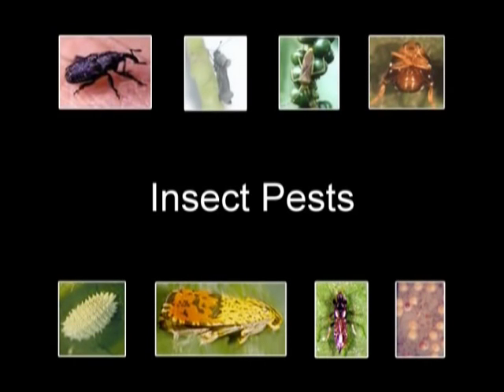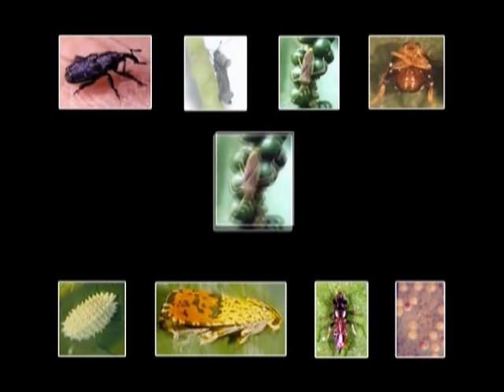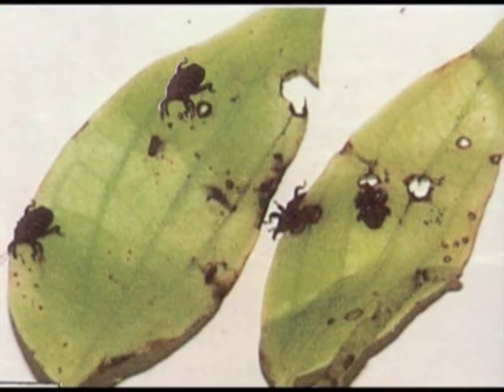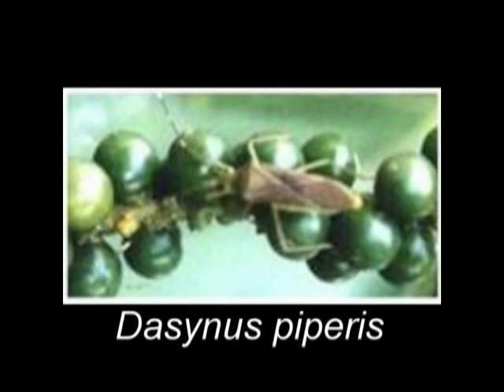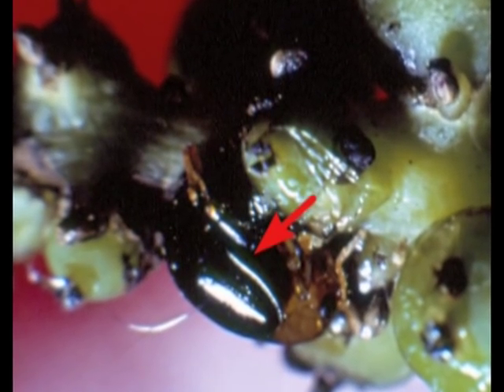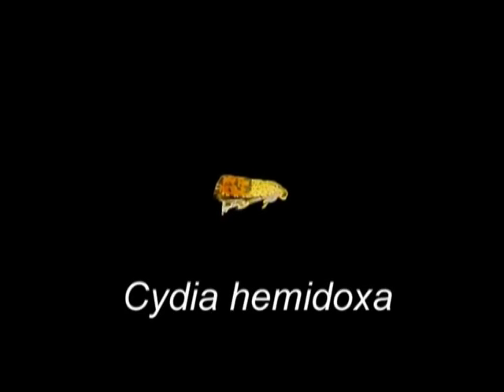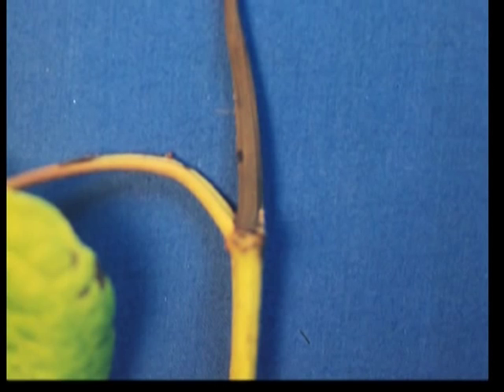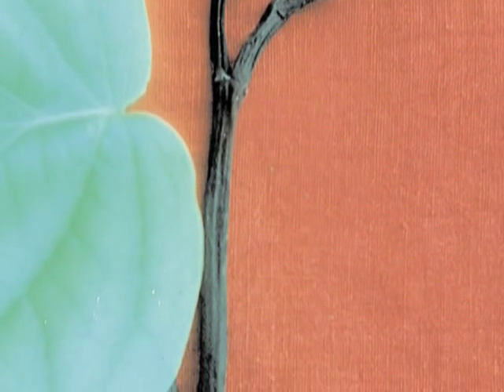Black Pepper Pest & Deseases 3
'Black Pepper: Pests & Diseases ' was developed as a part of the consultancy project under FAO's TCP/RAS/3105 programme "Smallholder Livelihood Enhancement and Income Generation via Improvement of Pepper Production, Processing, Value-added and Marketing Systems and Enterprise Diversification". It is an electronic compilation that provides authentic information about various pests and diseases of black pepper and their management. The DVD can be easily browsed and navigation is simple and user-friendly. Several pictures on symptoms are incorporated along with simple description for easy understanding and identification of various biotic stresses to black pepper in various pepper growing countries. The addition of a video presentation and a number of color photographs enhances the use of this electronic compendium for disease diagnosis. Finally, additional links to other useful sites are also provided, including a Glossary.